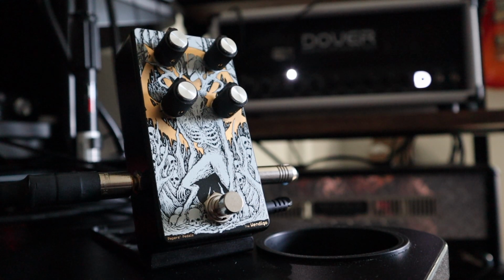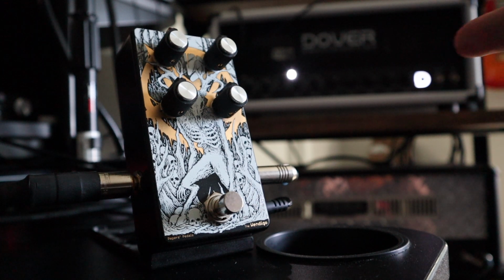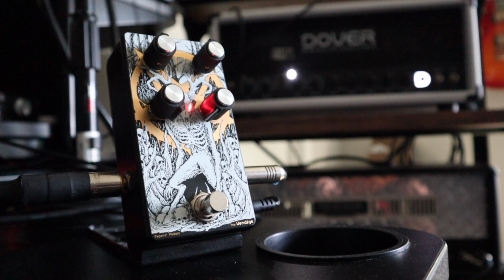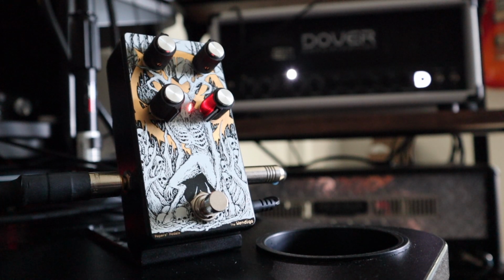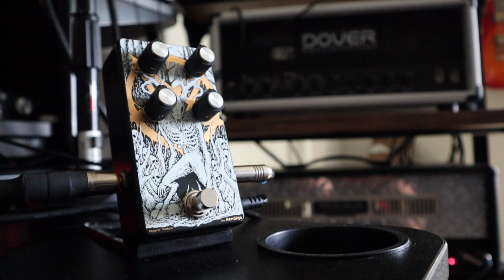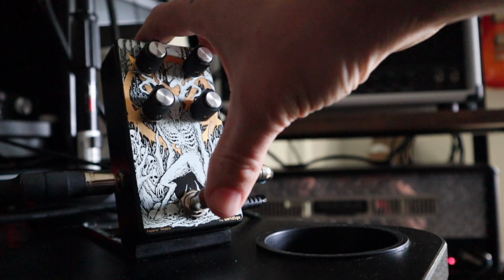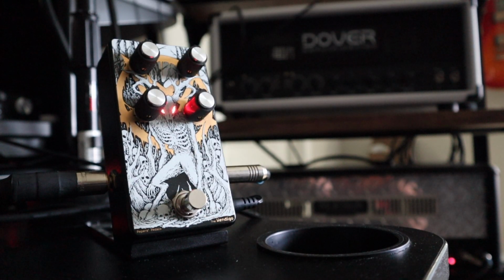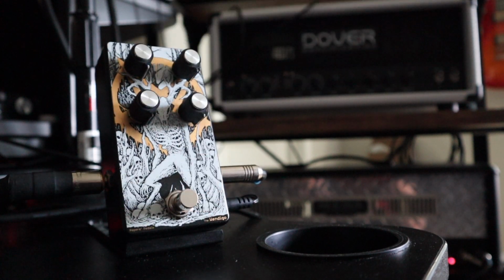UNBIASED GEAR REVIEW - Wendigo Distortion - formerly The Satanist - by Pepers Pedals